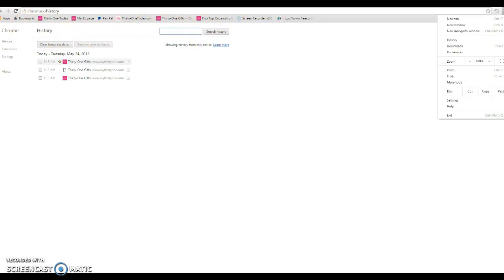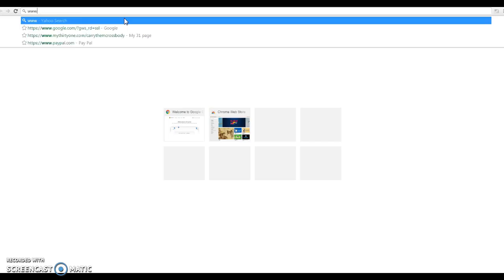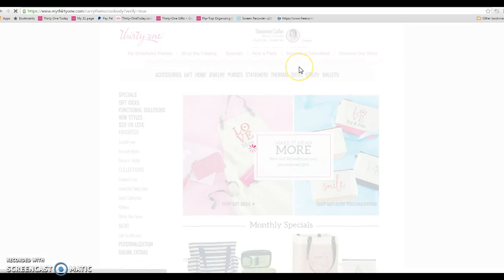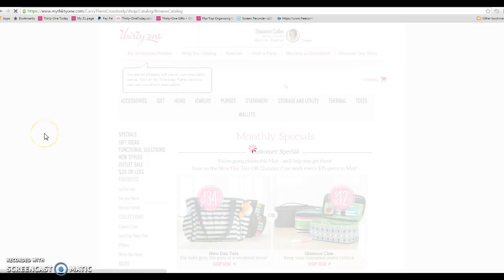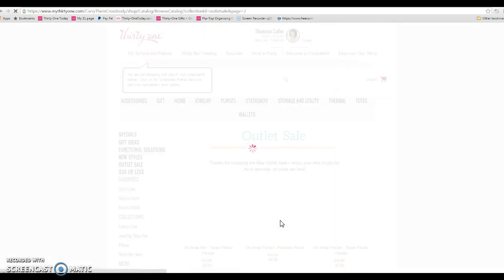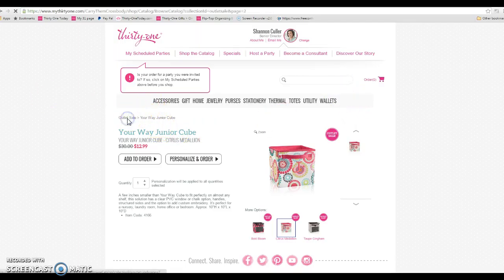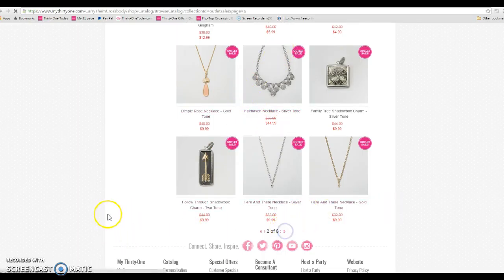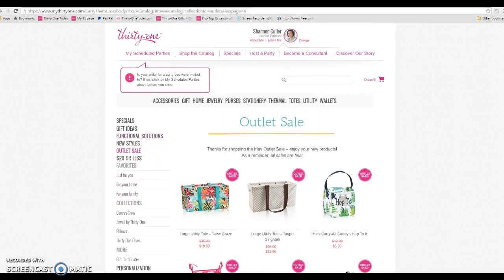HOW TO SHOP!!!!